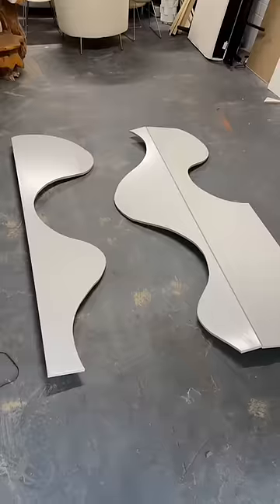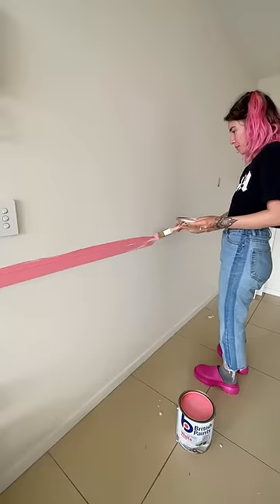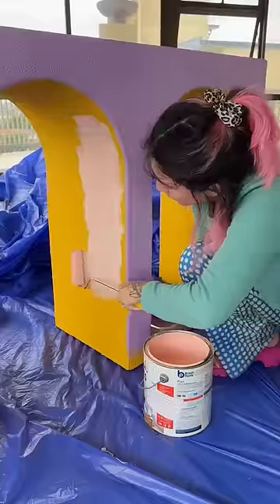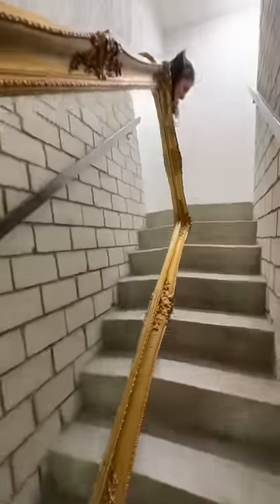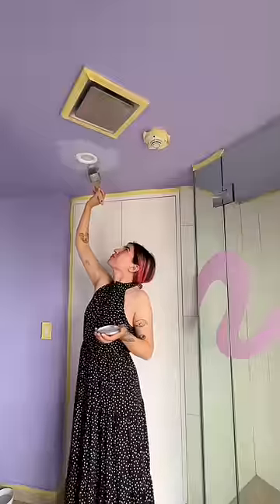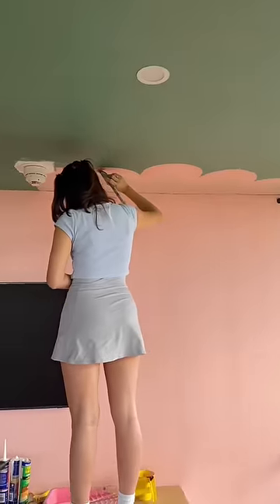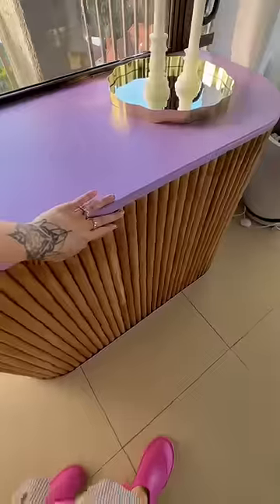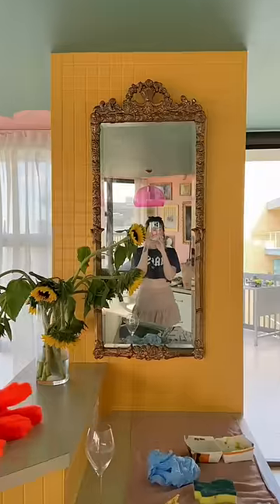It’s done! FULL RECAP & FINALE of doing a home makeover for our client. Part 2 is up ❤️